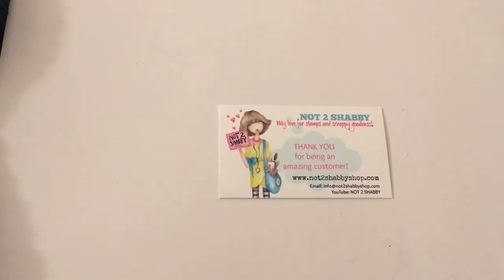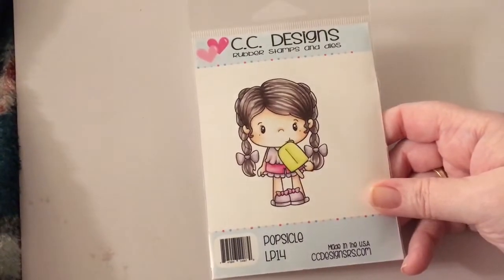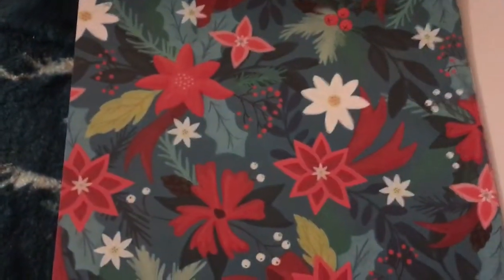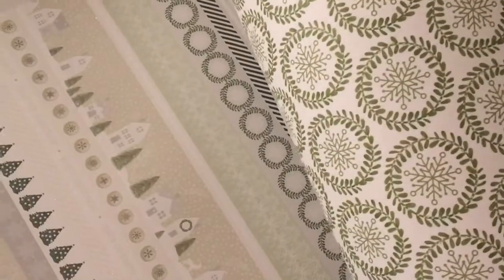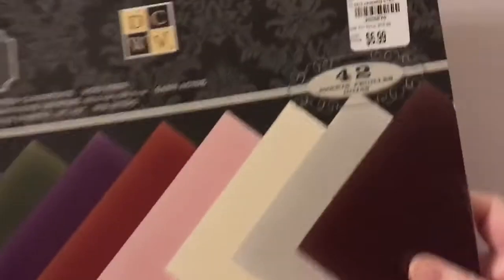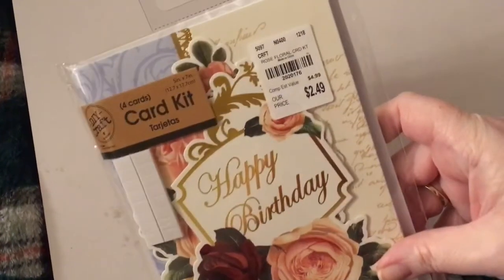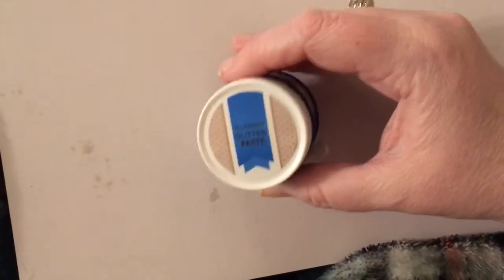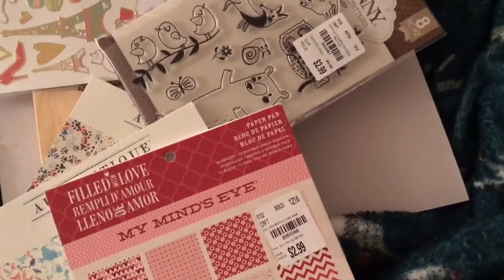Collective Haul - Not2shabby, Tuesday Morning, C.C. Designs, Etc. Part 2 of 2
This is a long Collective Haul and Part 2 of 2 so you might want to get a coffee and snack. ;) Enjoy, hugs, Gigi